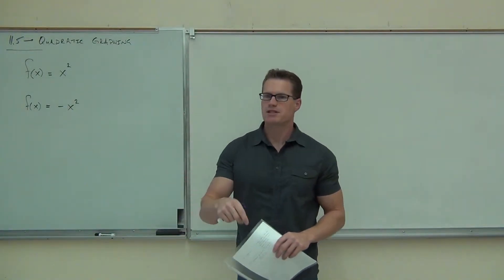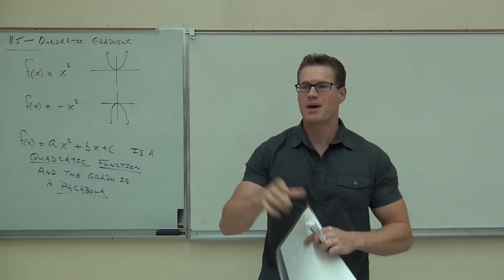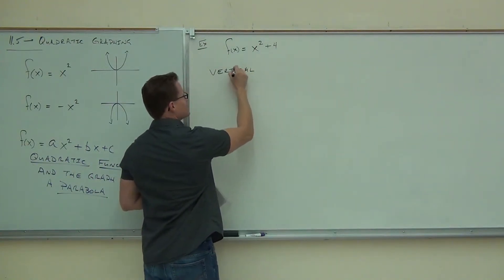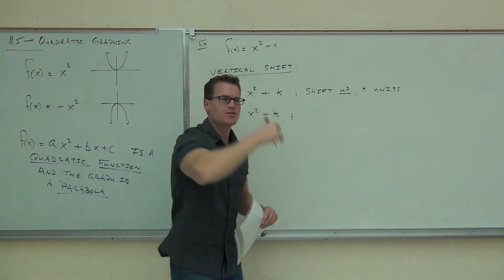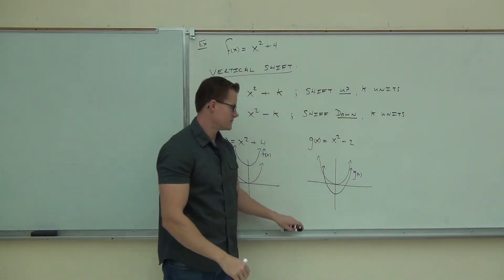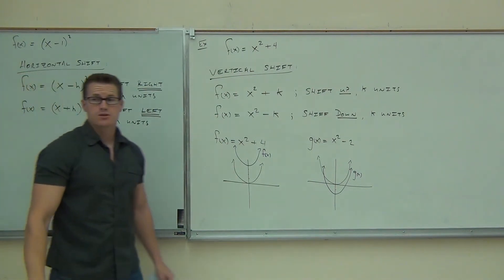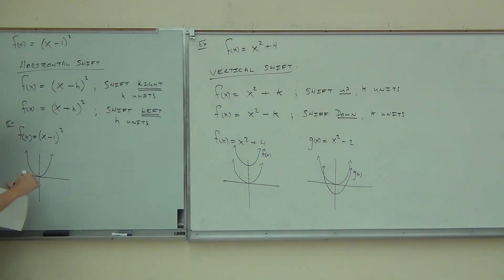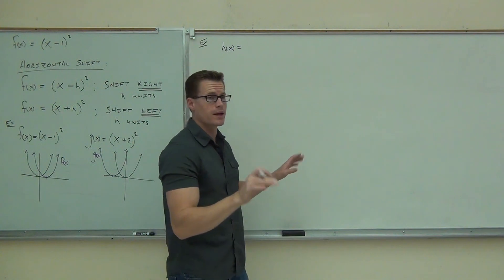Intermediate Algebra Lecture 11.5 Part 1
Intermediate Algebra Lecture 11.5 Part 1:  Sketching Graphs of Quadratic Functions